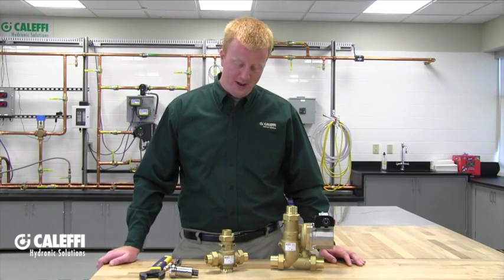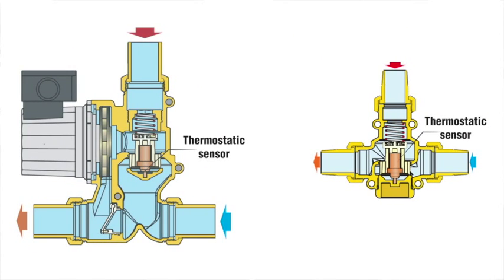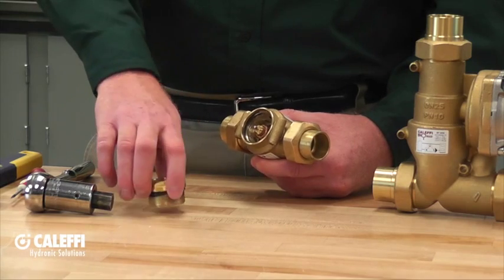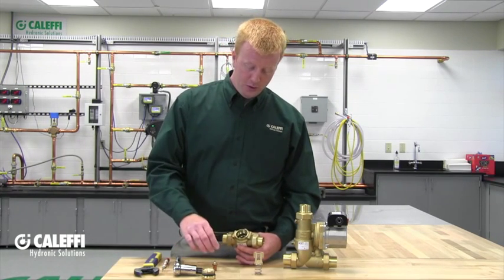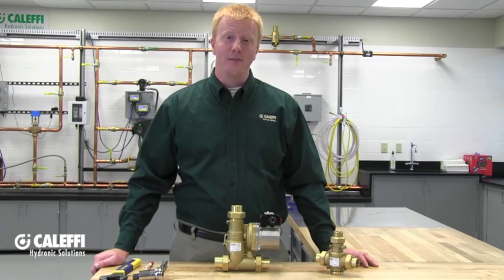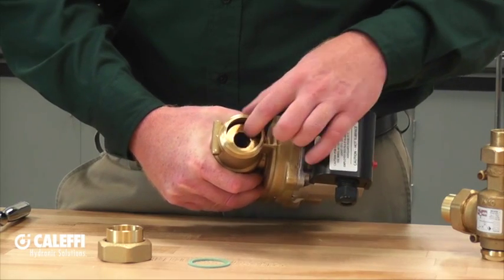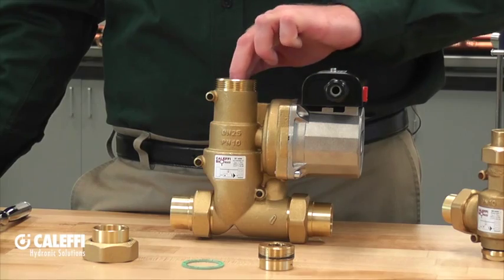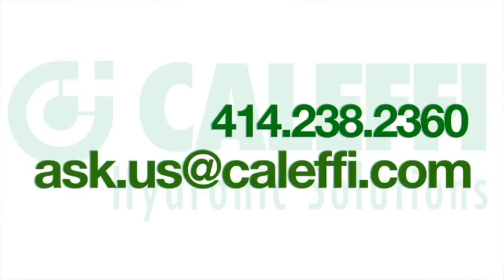How do I change the thermostat in a boiler protection valve?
In this week’s edition of Ask Caleffi, Cody Mack (Technical Support) will give a brief explanation on how to change the thermostat in a boiler protection valve.